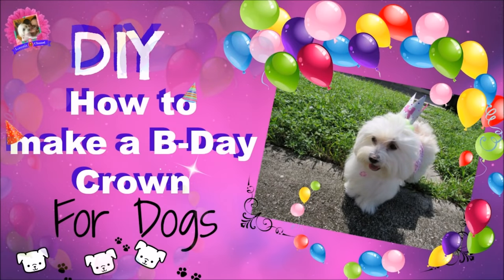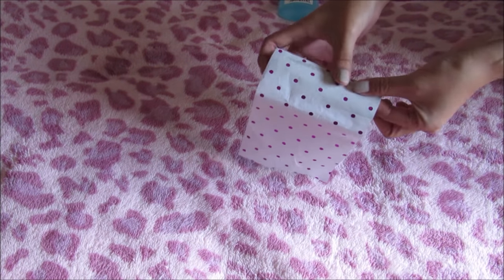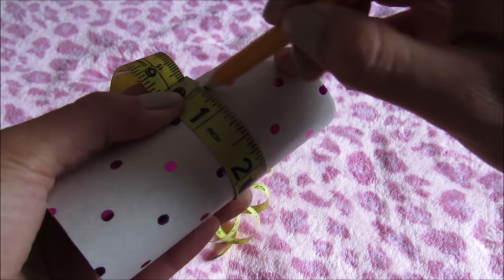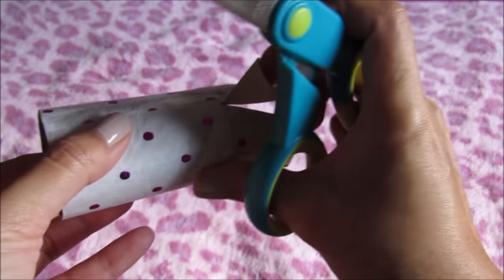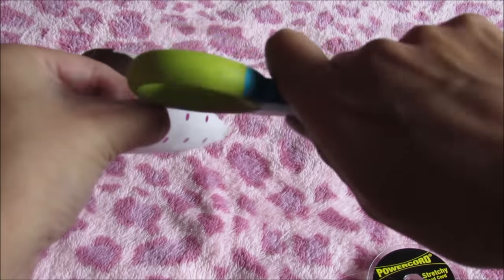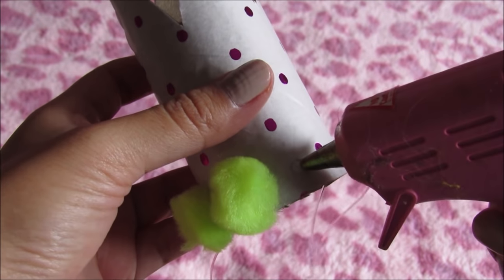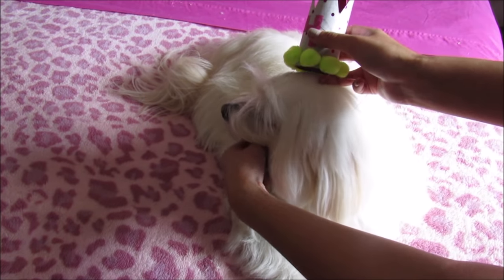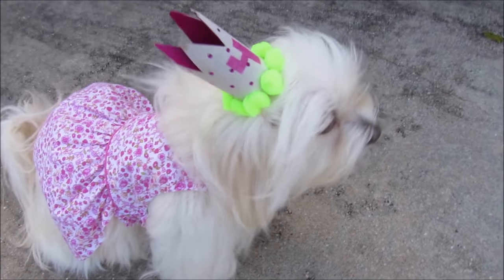DIY B-Day Crown for Dogs, ENGLISH, Coton de tulear I Lorentix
DIY B-Day Crown for Dogs, ENGLISH, Coton de tulear I Lorentix LORENTIX CROWNFORDOGS DIY HOWTOMAKEADOGCROWN

🎥PowerShot SX530 HS Wifi Canon
📱Iphone 5

🎼LICENSE CERTIFICATE : Envato Market Item: “Happy Birthday”

Licensor's Author Username:
stardiva

Licensee:
Lorentix Channel

Item Title:
Happy Birthday

Item ID:
11903510

Item Purchase Code:
dc324d7a-16ce-4793-828d-bbdae081f8cf

Purchase Date:
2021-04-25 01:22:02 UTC